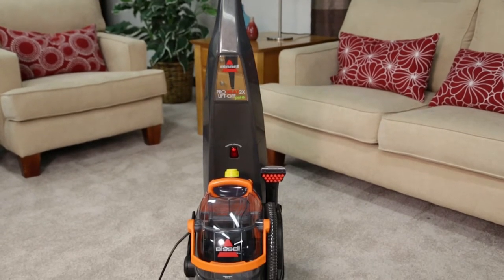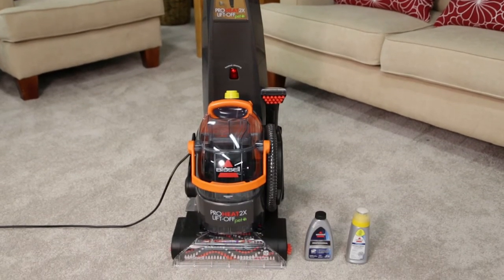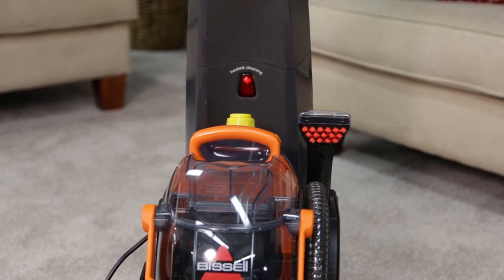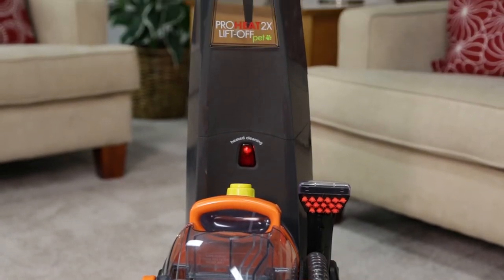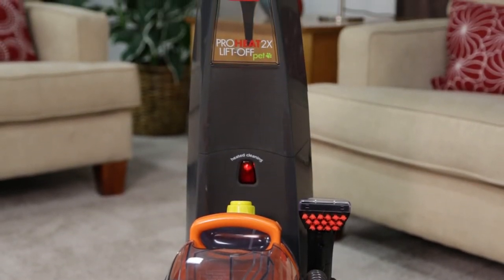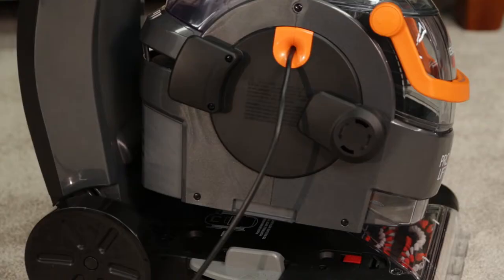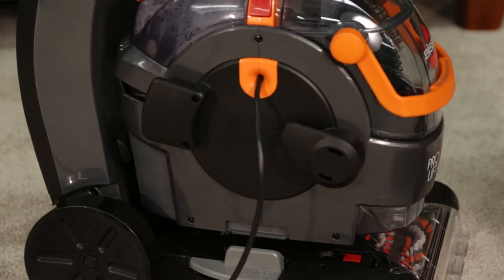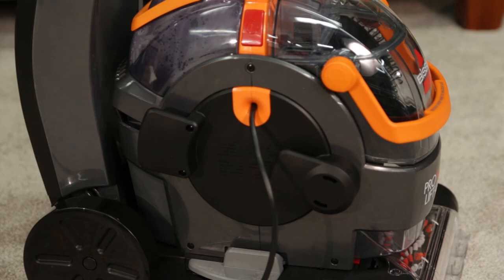ProHeat 2X® Lift-Off® Upright Carpet Cleaner - Heater Indicator Light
A powerful upright carpet cleaning system and removable spot cleaner in 1 machine!

BISSELL® ProHeat 2X® Lift-Off® refreshes your carpets with a deeper clean. Its unique and innovative design offers both upright cleaning and a detachable, portable deep cleaner to tackle messes on stairs, on upholstery, in the car, and wherever stains hide. The antibacterial formula attacks odor-causing bacteria at the source, while specialized features of two rows of PowerBrushes, get at the dirt that hides deep within carpet fibers, and HeatWave Technology® which helps maintain constant water temperature throughout the cleaning process.

BISSELL® ProHeat 2X® Lift-Off® has a unique design that offers true 2-in-1 cleaning: an upright deep cleaner for full rooms and a detachable, portable deep cleaner for stairs, furniture, cars, and more.

The BISSELL® Antibacterial formula cleans and controls odor-­causing bacteria. This antibacterial formula will help you eliminate odors at the source.

The specially designed BISSELL® EasyFill System™ makes adding antibacterial formula to the machine simple and spill-free.
HeatWave Technology® helps maintain constant water temperature throughout the cleaning process, along with pressurized spray, and Dual PowerBrushes loosen deep-down dirt while being gentle on your carpet.

Includes an 8-oz. bottle of BISSELL® Professional formula and an 8-oz. bottle of BISSELL® Deep Clean + Antibacterial formula.
Outcleans all other leading brands.*

*Cleaning results based upon measurements of color reflectance and brightness of carpet fibers using BISSELL® Professional Deep Cleaning Formula.

Models 1560, 1565, 15651, 15652, 1565T